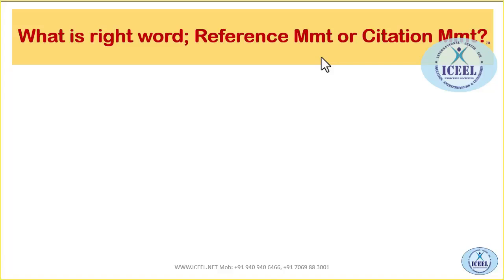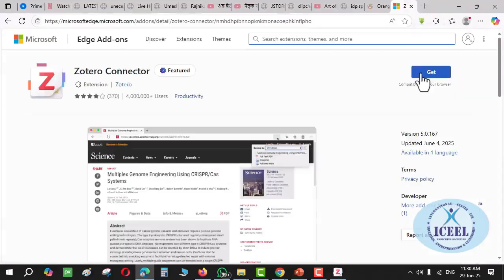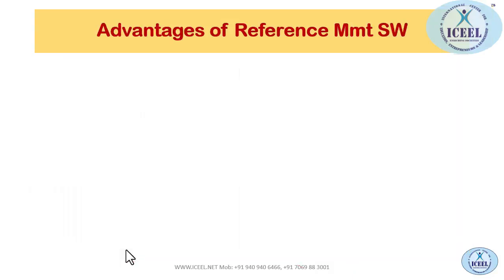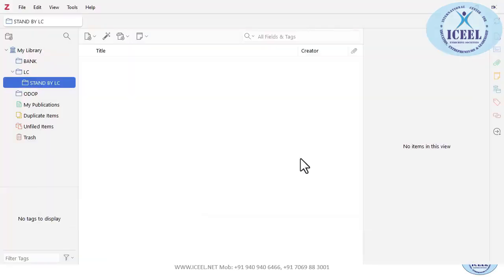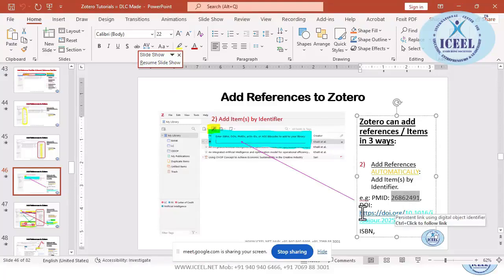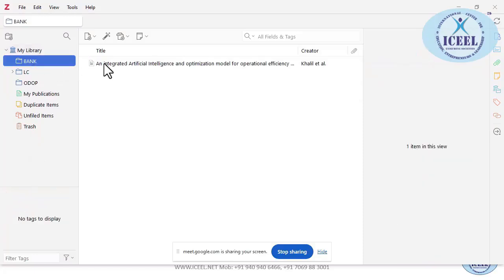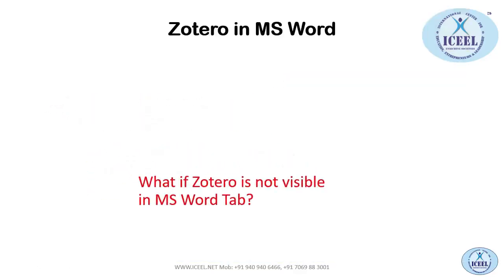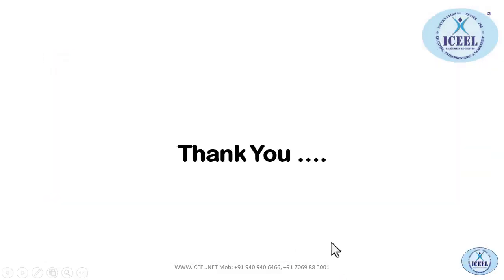ZOTERO Full Tutorial, free & opensource Best Reference Management software | Mendeley vs Zotero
Zotero reference management software

diploma in import and export
import and export diploma
pg diploma in import and export management
best import export training institute in india
diploma in export import management distance learning
import export course by government of india
indian institute of export management
export import management course syllabus
import export diploma course
import - export (international trade) course
diploma in export import management
export import management course
certificate in export import management
import export certificate download
import export international trade course online
import - export (international trade) course free
certificate course in export import management
certificate programme in export import management
certificate program in export import management
certificate programme in export import management iift
certificate course in export import management in Bangalore
how to export certificate
how to export and import certificate
certificate in international business management